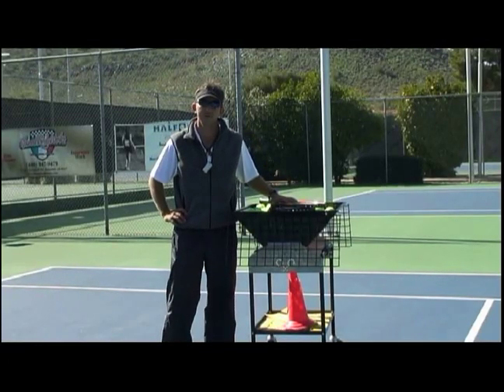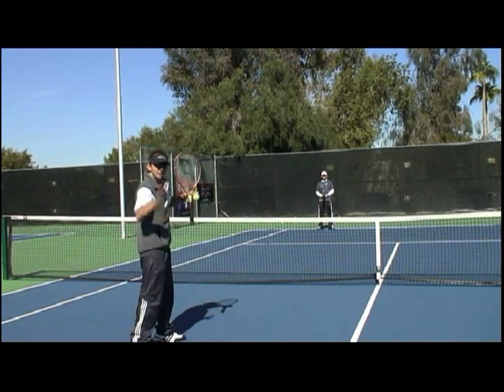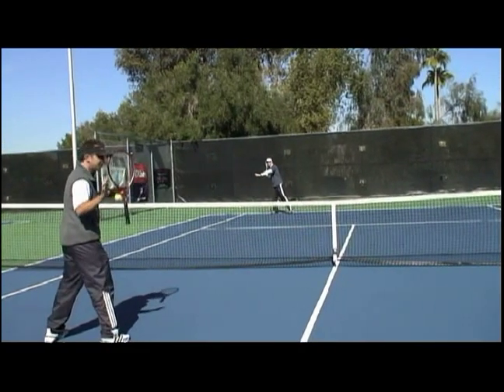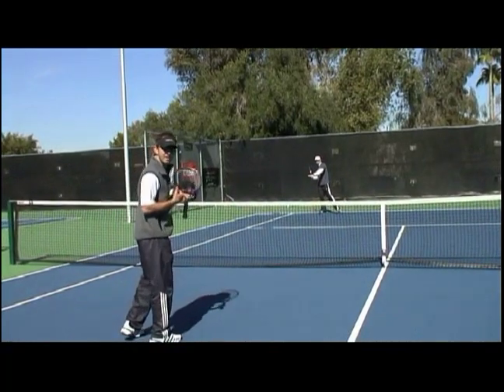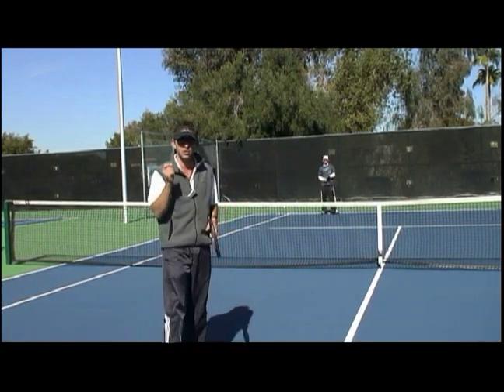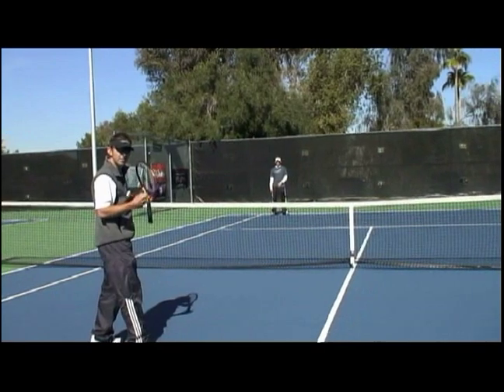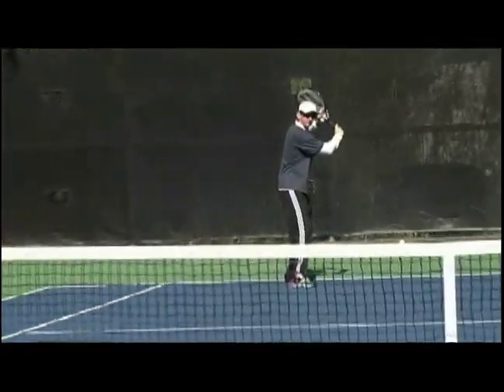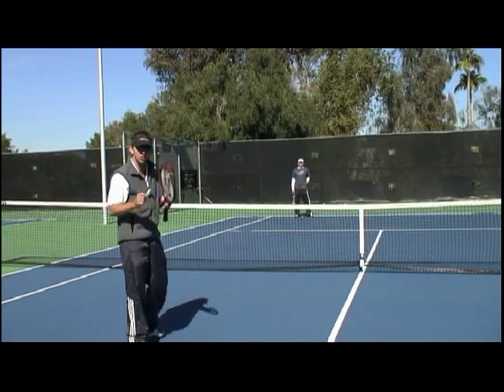Tennis Doubles Strategy : How to Improve Net Play in Tennis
Net points are easy points in tennis. Learn tips for improving reaction time at the net in doubles tennis in this free tennis lesson from a professional coach.

Expert: Jason Gerardo
Bio: Jason Gerardo is a tennis professional at Gold Key Racquet Club in Phoenix. Over the years he has worked with youth tennis players, as well as adult players, in singles and doubles.
Filmmaker: Bill Zervakos